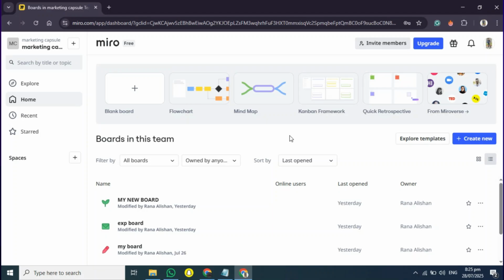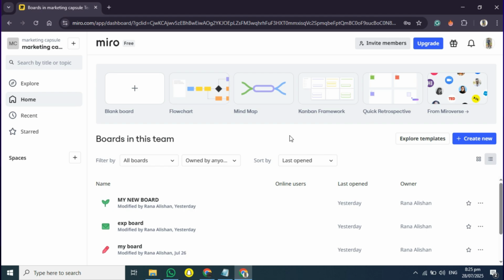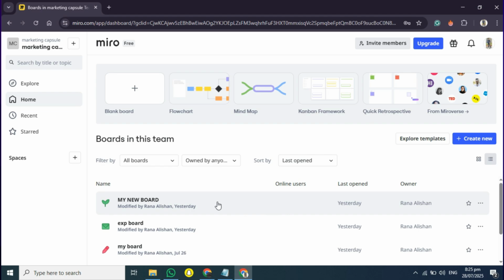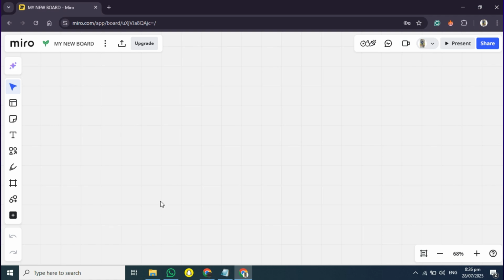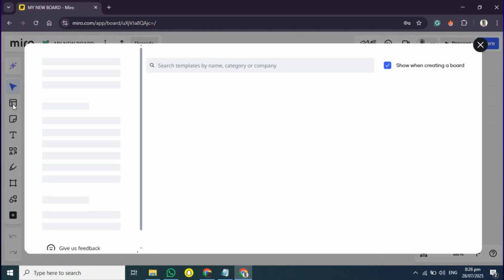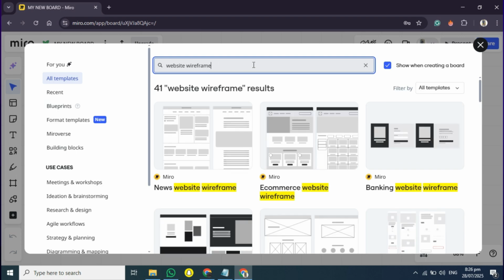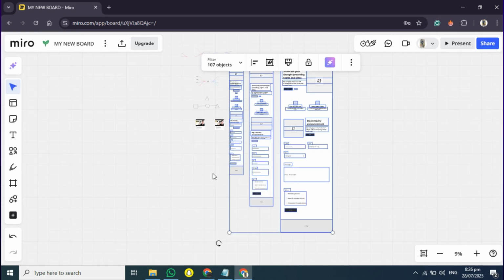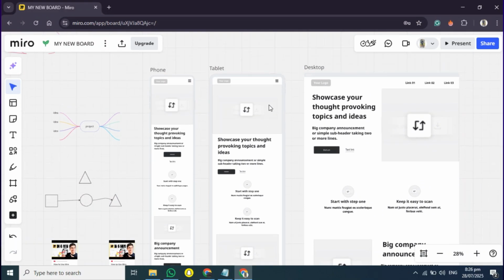How to Build a Website Wireframe in Miro 2025 – Full Guide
You’ll learn how to design a clear website wireframe using Miro tools. This is how to build a website wireframe in Miro 2025 step by step.